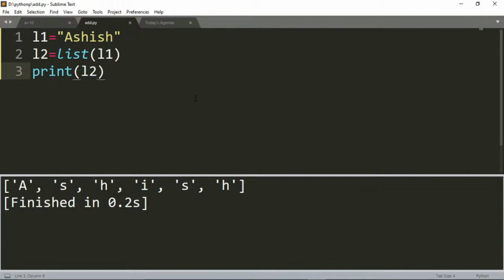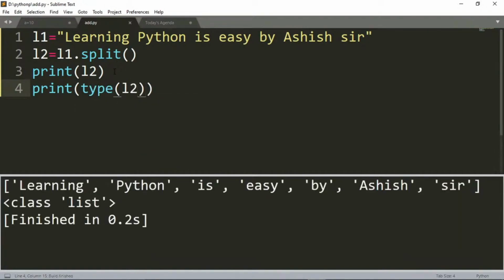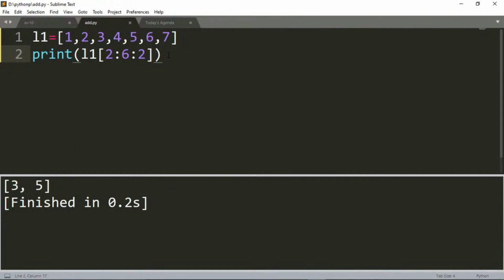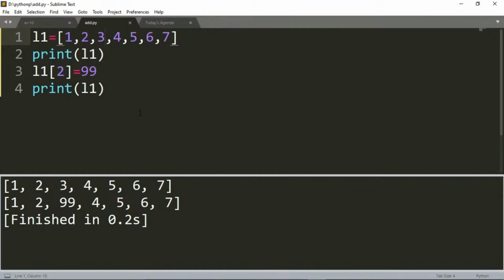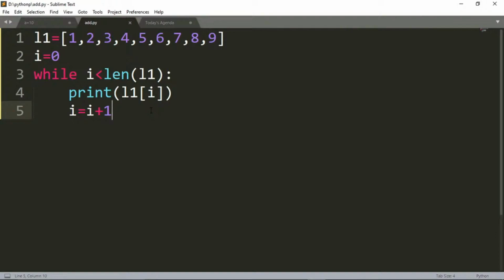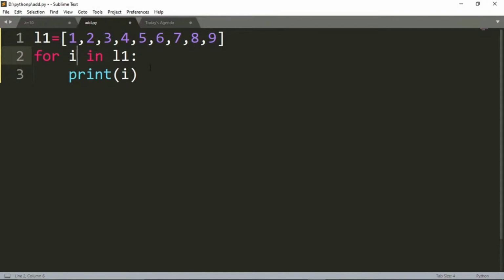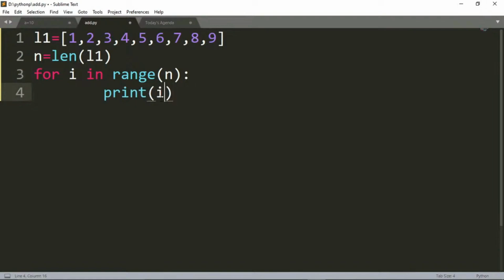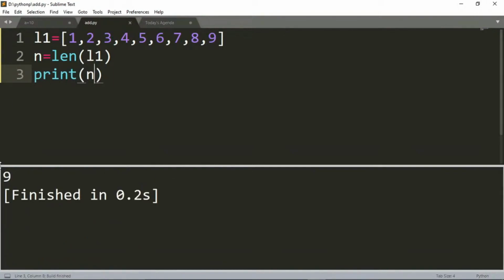#14 split len in python | List Collection datatypes in python